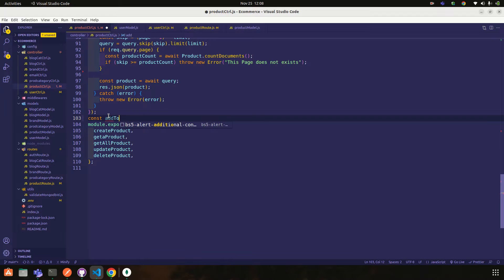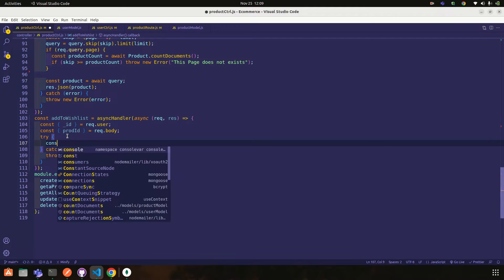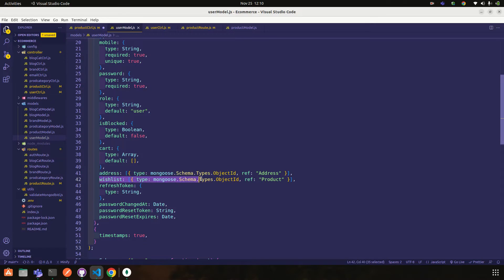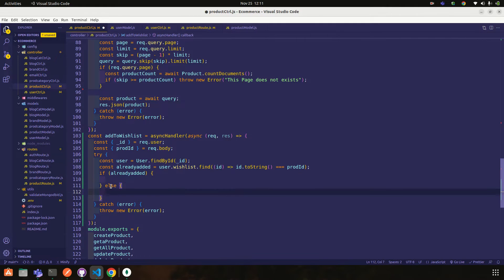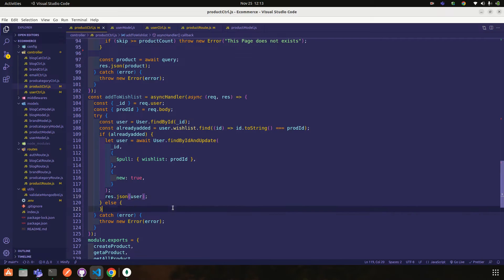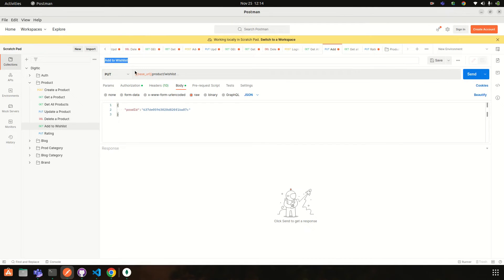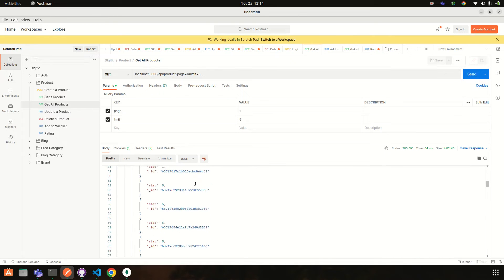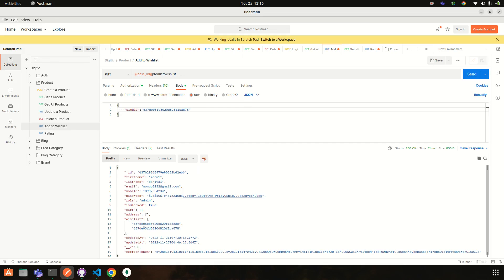Mern ECommerce : How to add or remove a product from user wishlist | Mern Stack | Node Js | Express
Mern ECommerce : How to add or remove a product from user wishlist

In this video, I'll show you how to add or remove a product from a user's wishlist using the Mern ECommerce platform. This is a useful technique for managing your user's preferences, and it's easy to do using the Mern Stack platform.

If you're using the Mern ECommerce platform to manage your user's preferences, then this video is for you! We'll walk you through the steps required to add or remove a product from a user's wishlist. This technique is useful for managing your user's preferences and making sure they always have the information they need to make informed purchases.

mern ecommerce product
full stack project
full stack mern project
mern stack development
ecommerce website project
react website
node ecommerce project
mongodb expressjs reactjs nodejs
how to create an ecommerce website
how to build an ecommerce project
mern project for beginners
mern stack roadmap
mern stack ecommerce website react
mern stack ecommerce website react redux
mern stack ecommerce tutorial
mern stack ecommerce project github
How to reset password in node js
how to send email in node js
reset password token
mern crud project
node js developer
react project tutorial